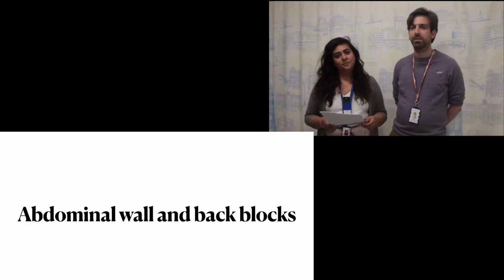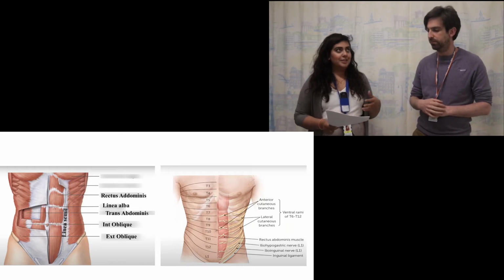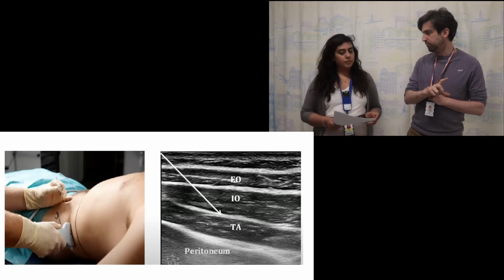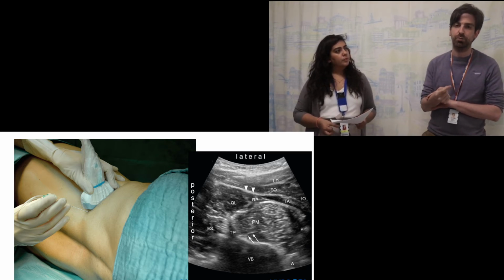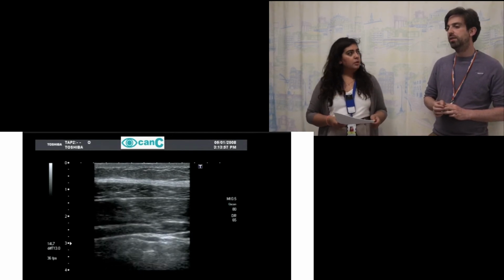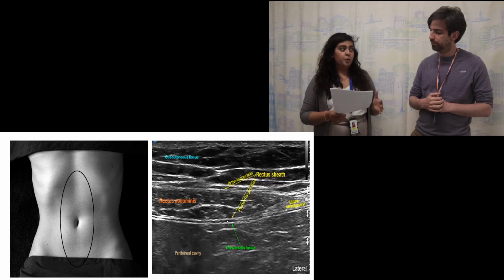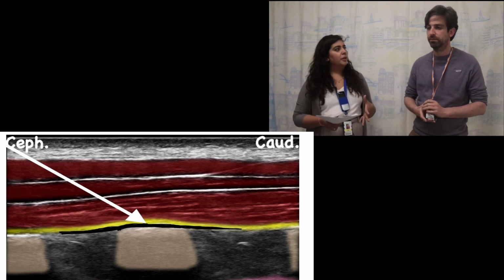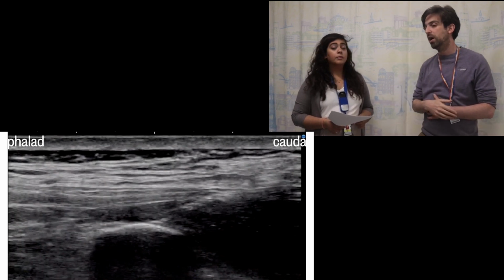abdominal wall and back blocks by Dr Jonathan Womack